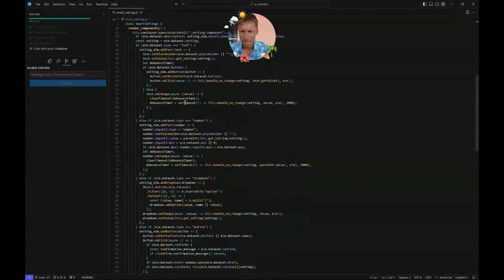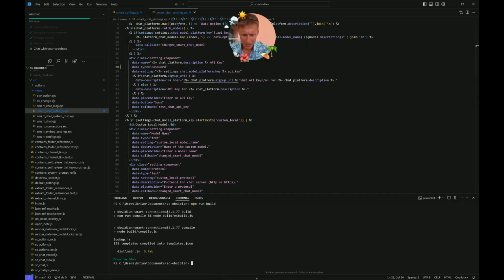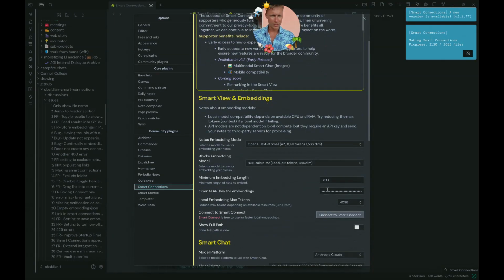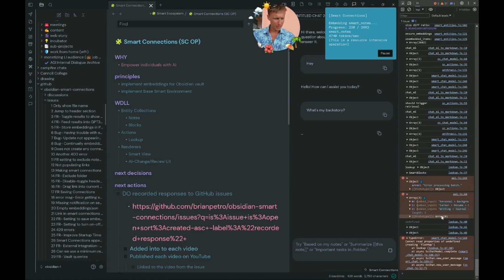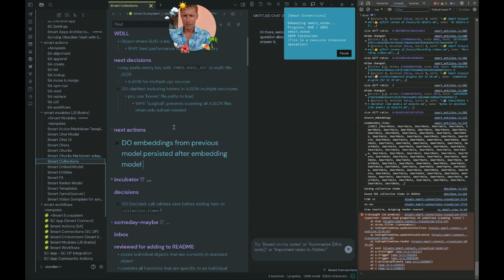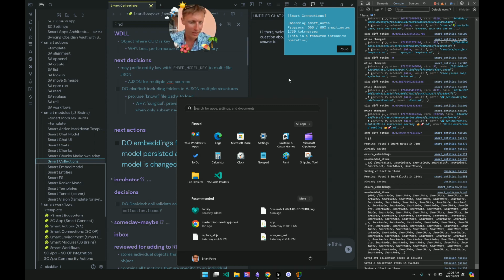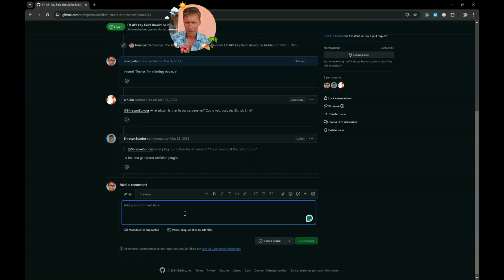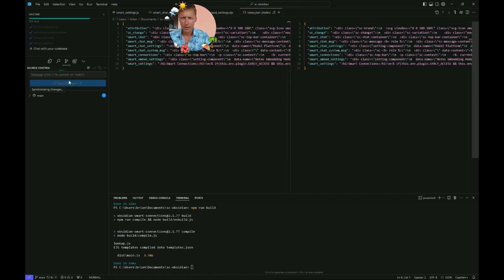API Key Security Update (Issue #43)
00:41: Issue #43 feature request API key field should be hidden. Discusses the importance of hiding API keys for security and the implementation of this feature in the latest update.